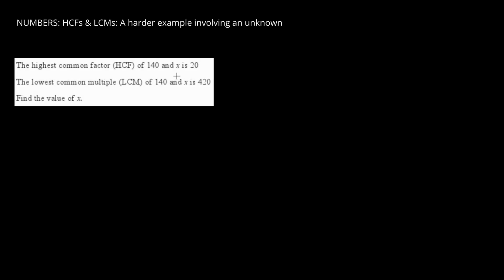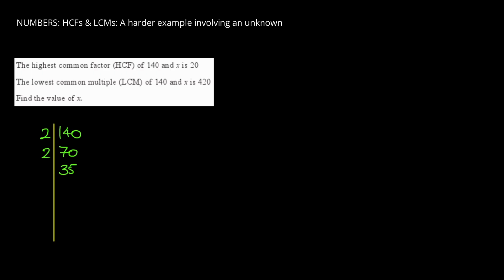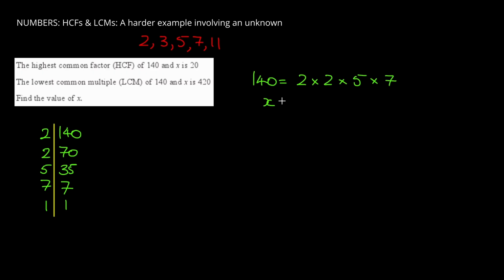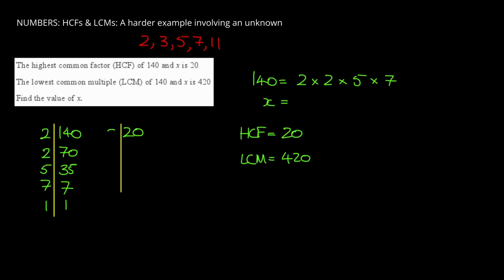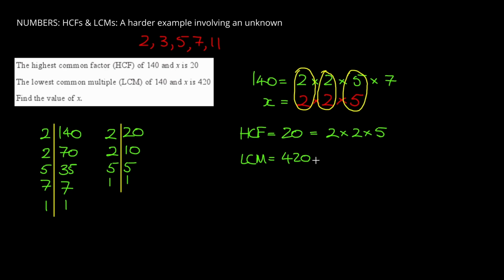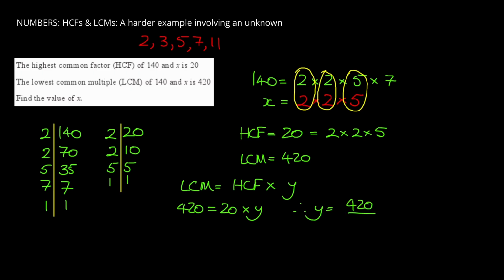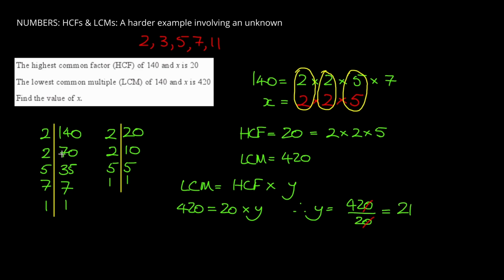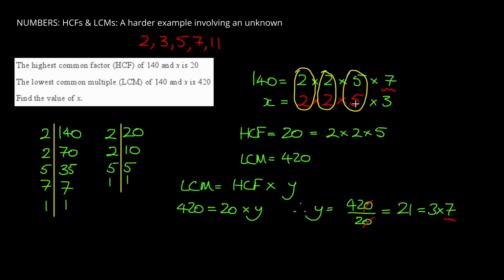1. NUMBERS: HCFs & LCMs: A harder example involving an unknown